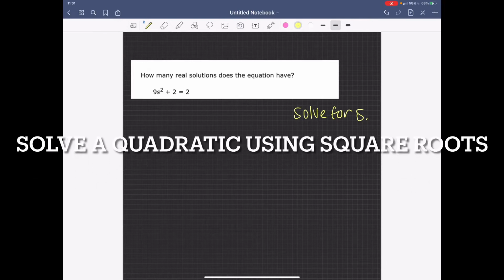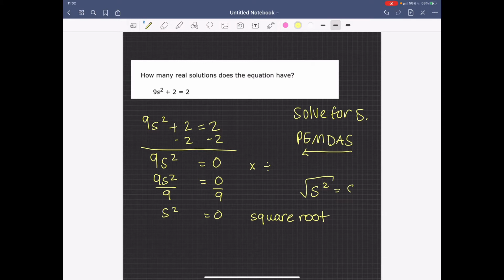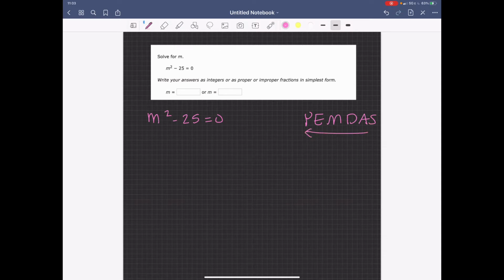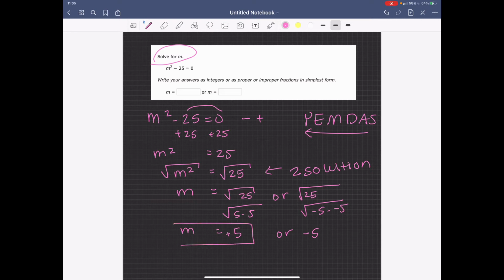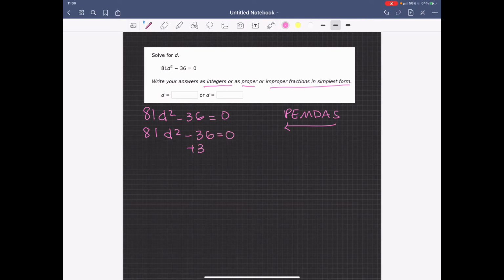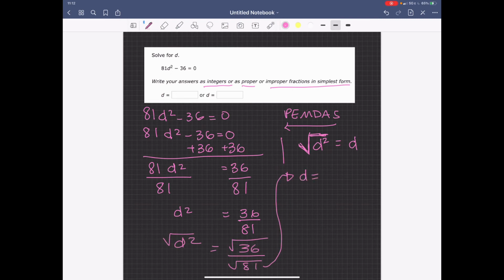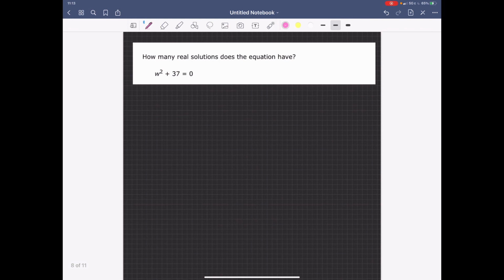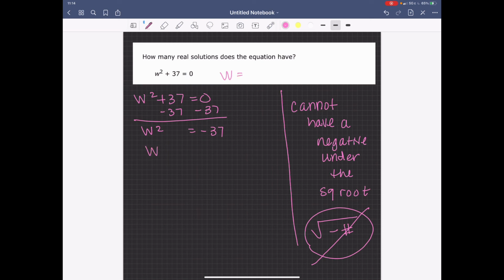Solve a quadratic equation using square roots